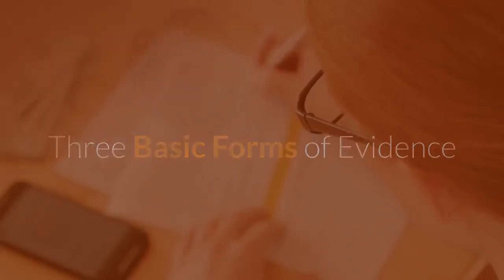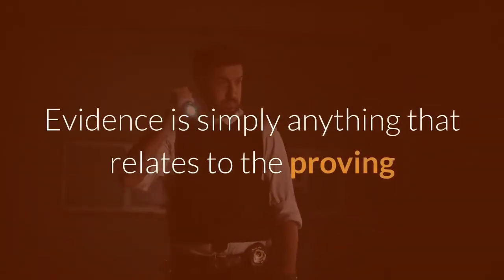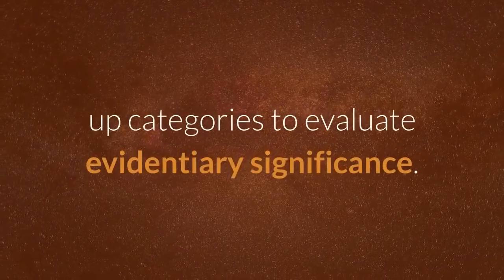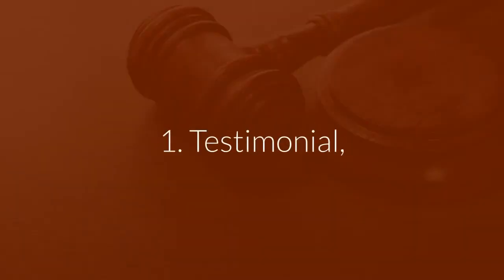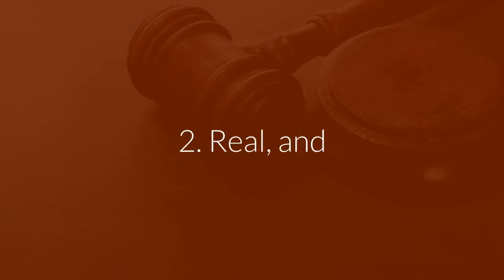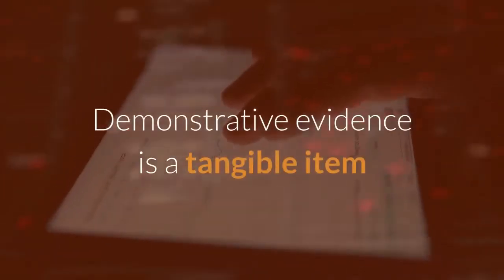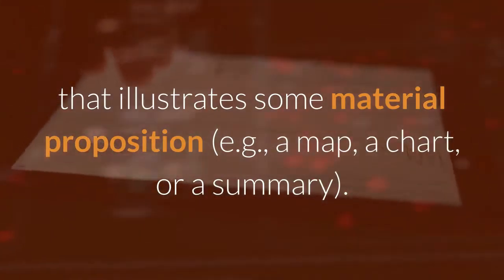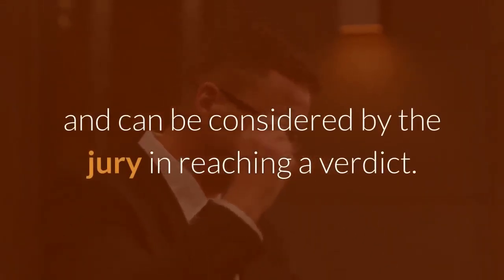Forms of Evidence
Evidence refers to an intricate set of principles developed and refined over hundreds of years, that are designed to ensure that only relevant and probative evidence is admitted in court proceedings, and that irrelevant, unreliable, and prejudicial evidence is excluded so that cases can be fairly and expeditiously decided.